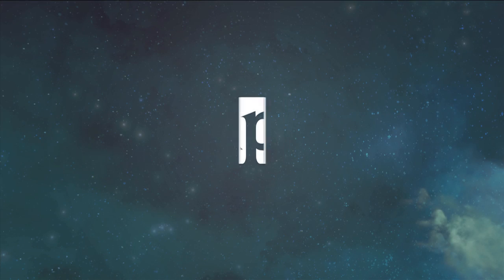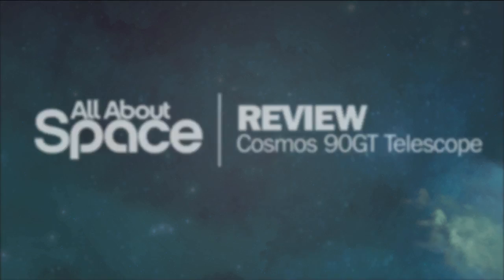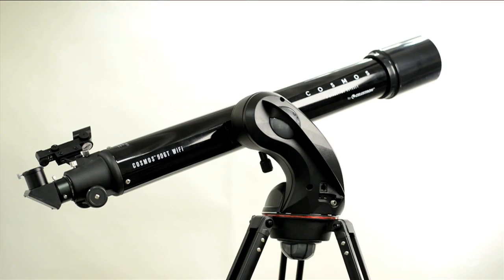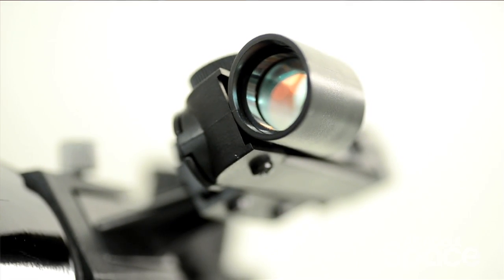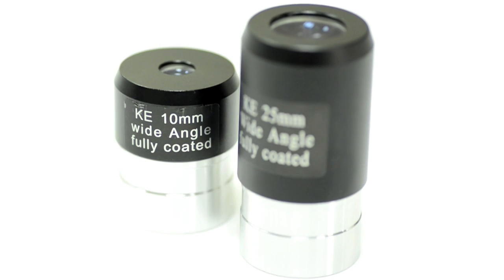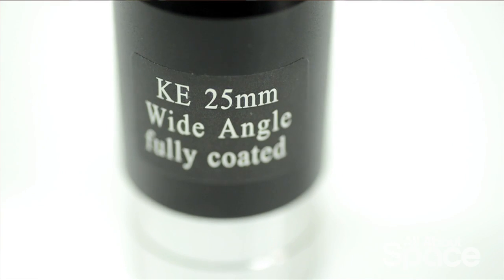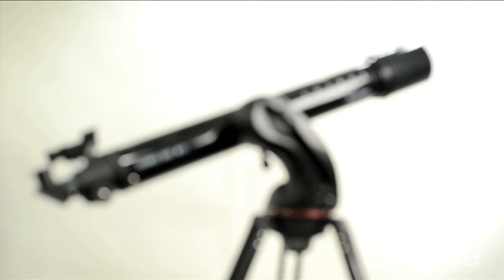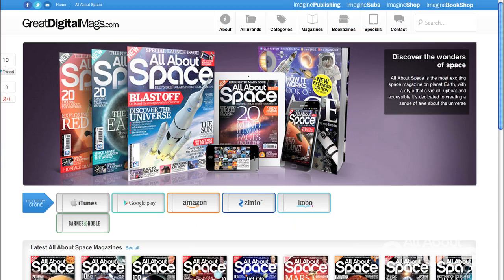Cosmos 90GT Telescope - Review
A refractor with a next generation twist, the Cosmos 90GT is a versatile telescope that’s ideal for beginners